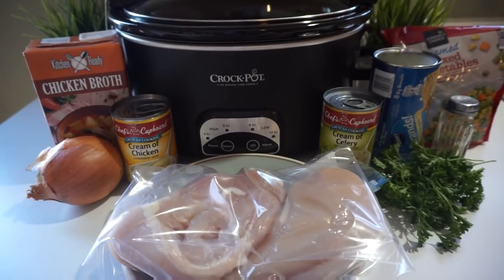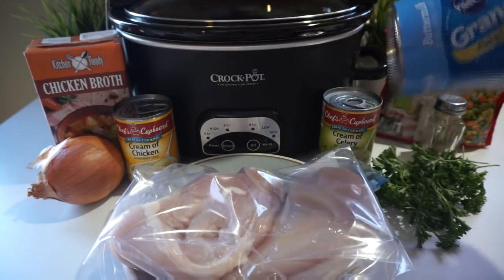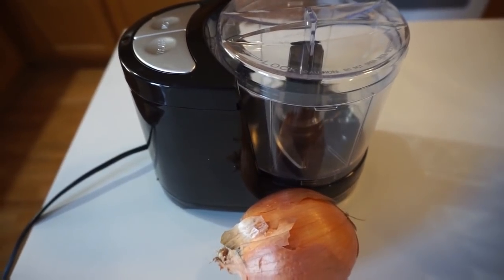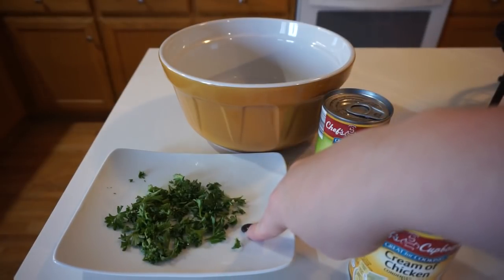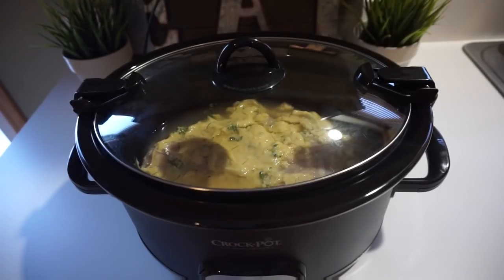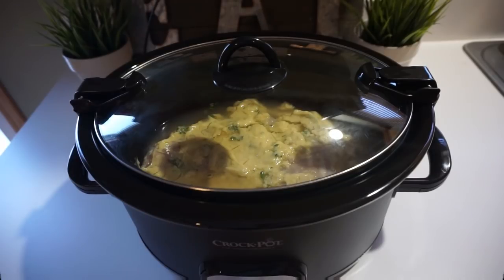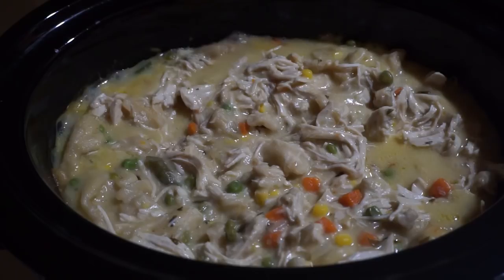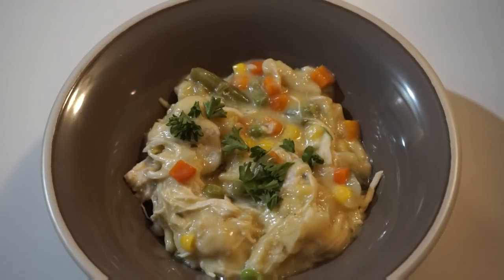CROCKPOT CHICKEN & DUMPLINGS RECIPE | YUMMY COMFORT FOOD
Please write to me at:

1147 Brook Forest Avenue #23